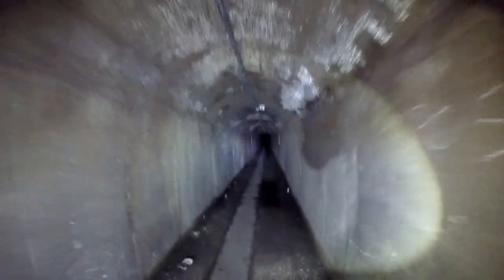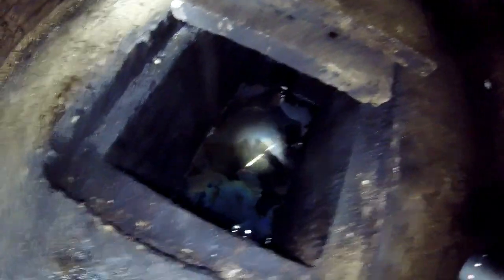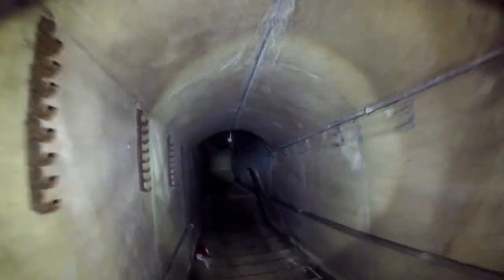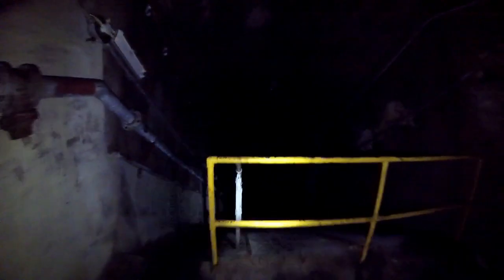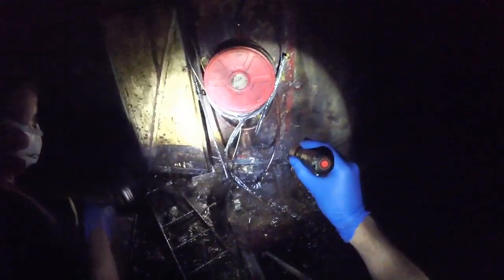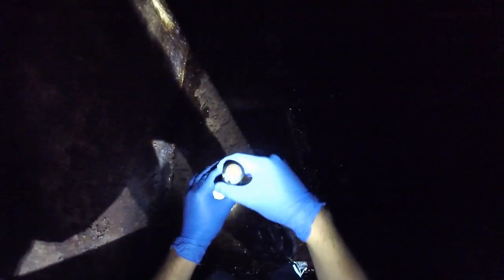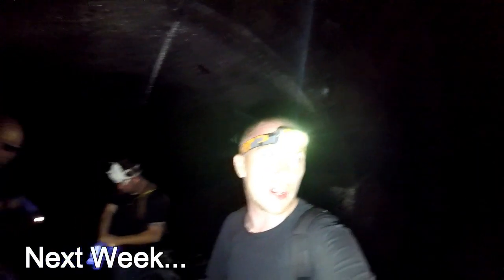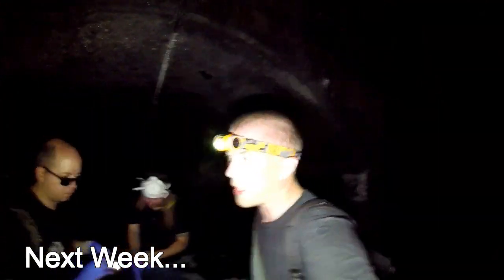THE BIGGEST BUNKER WE EVER FOUND - The Oil Bunker - Part 1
Firstly, apologies for the low light. The amount of oil in this place soaked up all of the light.

Built as a Naval oil reserve in the late 30’s, this bunker complex consists of 9 oil reservoirs. Each of which can hold around 19,500 tons of furnace fuel oil totalling 175,500 tons of fuel. Built with concrete that was 35ft thick, this bunker was completely bombproof throughout the 2nd world war.

This served as a huge fuel reserve in the event that shipping routes where cut off by German forces.

Over 15 men died during the construction of this bunker mainly due to rock falls. The site today is very dangerous and since our visit, it has been sealed.

In part one we look at the east maintenance tunnel and then move on to gain entry to the main complex via the oil filled plant room.

Urbex Participants:
SubExploration
SubEx - 13ADG3R